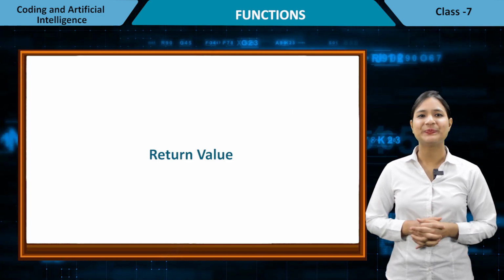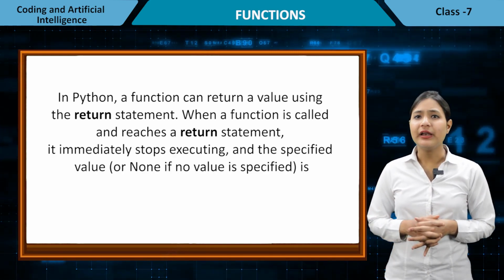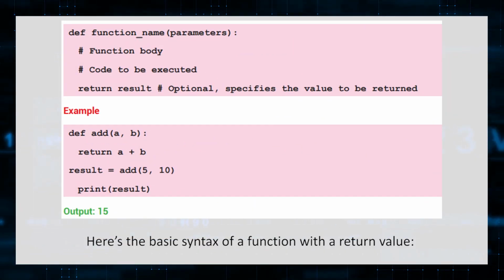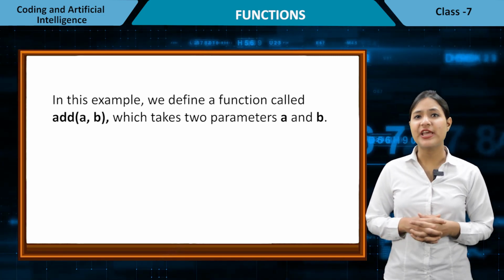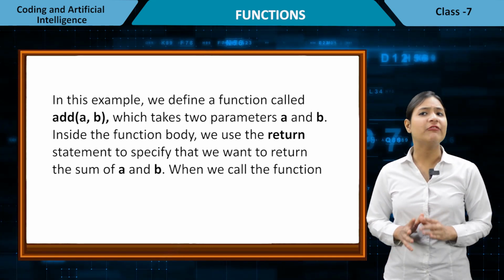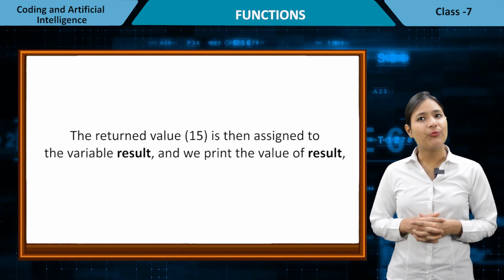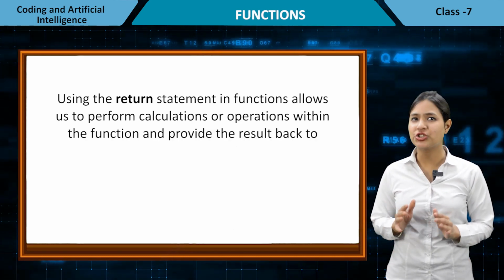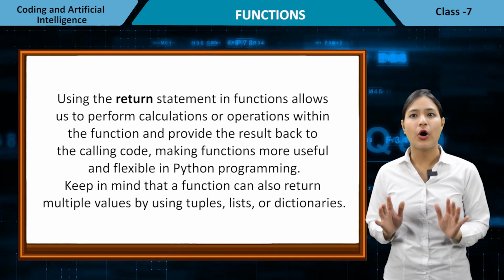Chapter 3 (Return Value)